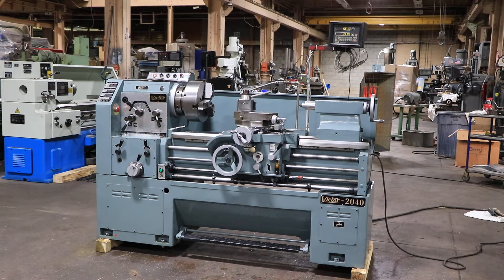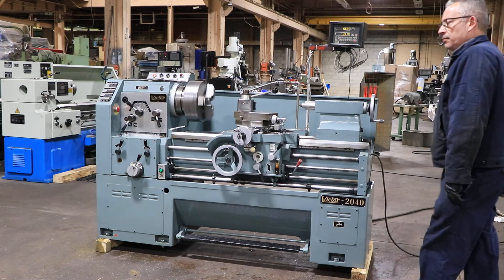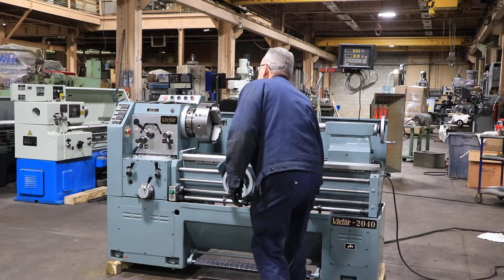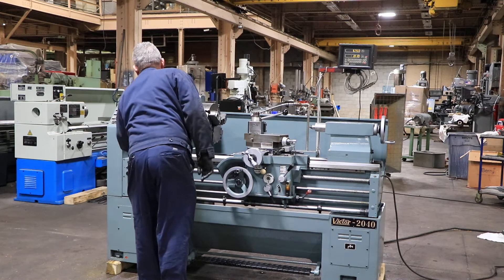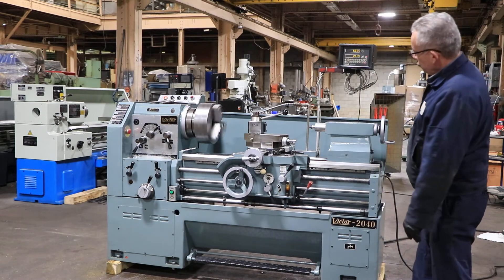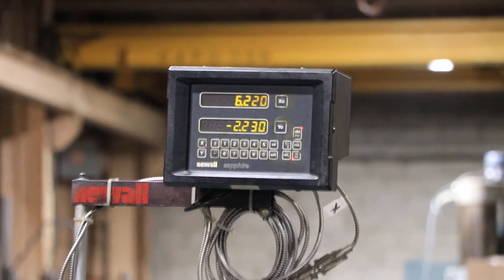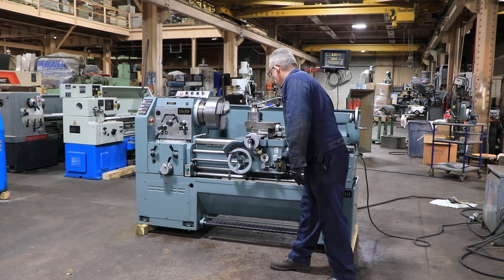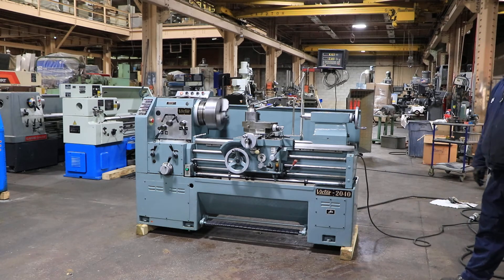20" x 40" VICTOR ENGINE LATHE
20" x 40" VICTOR ENGINE LATHE
MODEL: 2040G,  S/N: 760330,  NEW: 1980's

SPECIFICATIONS:
SWING OVER BEDWAYS 20"
SWING IN REMOVEABLE GAP 29"
SWING OVER CROSS SLIDE 11-1/2"
HOLE THRU SPINDLE 3"
APPROXIMATE FLOOR SPACE 85"L x 37"W x 60"H

EQUIPPED WITH:
NEWALL TWO AXIS DIGITAL READOUT
12" PRATT BURNERD 3-JAW CHUCK
ALORIS MODEL: CA TOOLPOST
FOOT BRAKE
COOLANT SYSTEM
10 HORSE POWER MAIN MOTOR

CONDITION: EXCELLENT